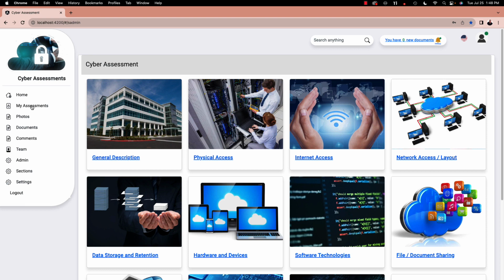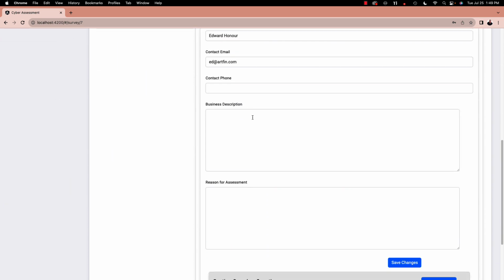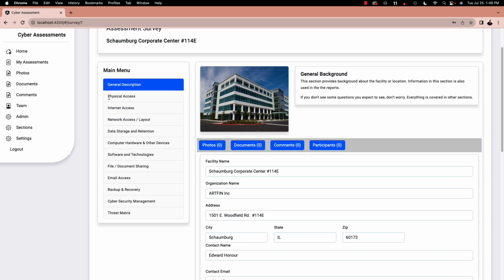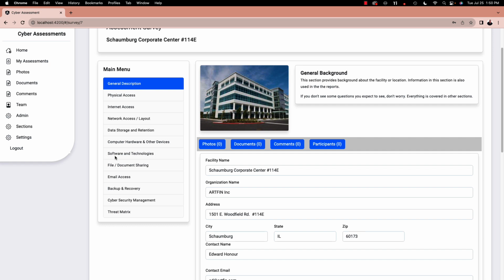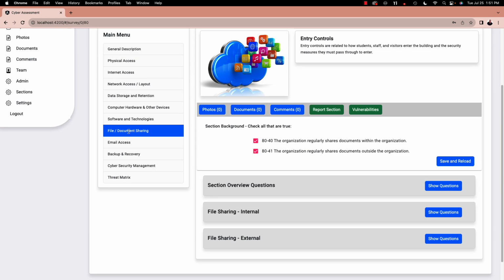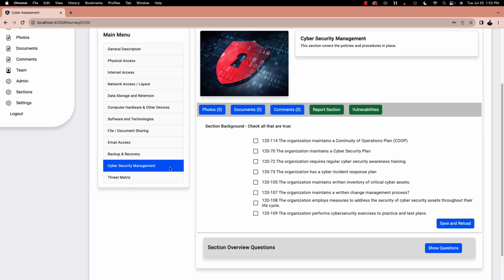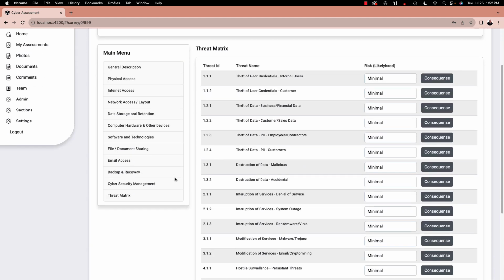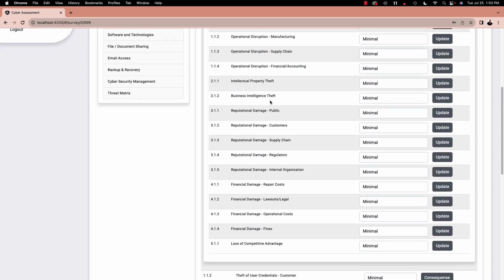Cyber Survey Introduction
This video Introduces you to the Cyber Security Assessment.  The Cyber Security Assessment is separate from our School Safety Assessment and our Physical Security Assessment because it focuses on the unique challenges in Cyber Security.